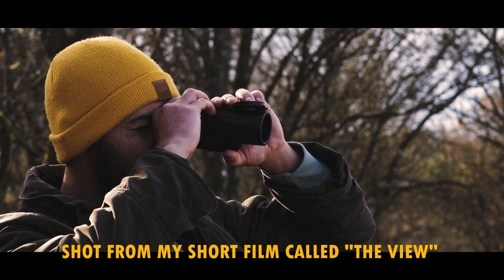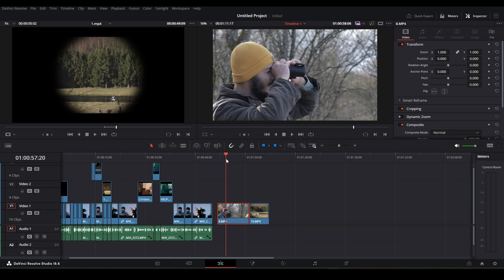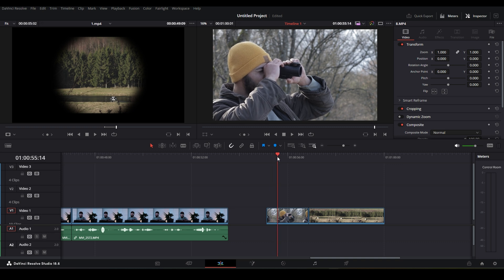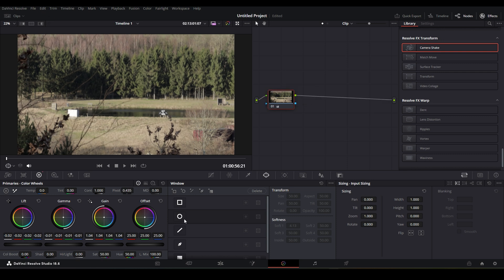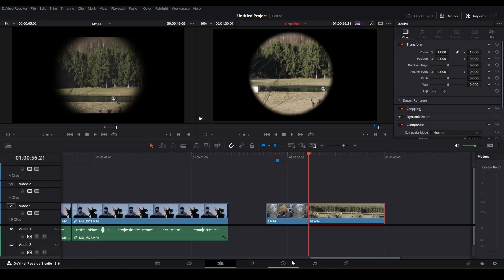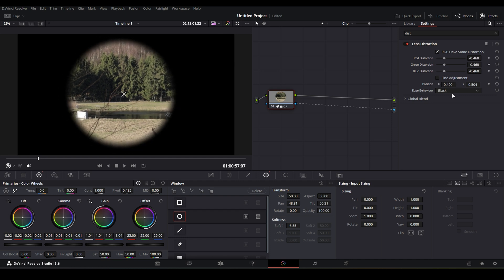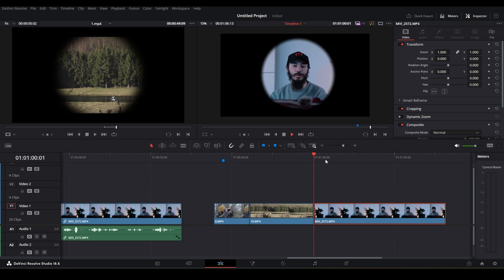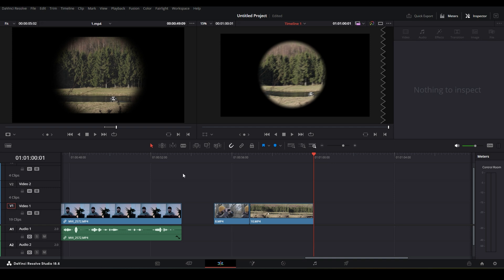Enhance YOUR videos with this SIMPLE TRICK -DavinciResolve beginners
IF YOU ARE A BEGINNER, HERE IS A QUICK VIDEO TO ENHANCE YOURS! ;)

In this tutorial, i'll show you how to add creative effects to your video using masks. Learn how to enhance your visual storytelling and make your videos stand out with this simple technique. Perfect for all types of video creators, from beginners to professionals!

Just practice, practice aaand PRACTICE!